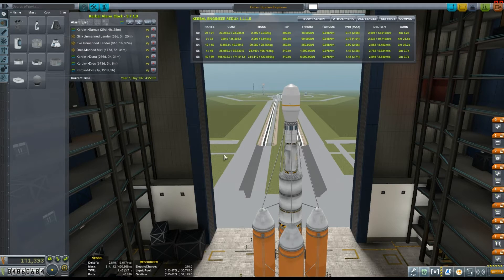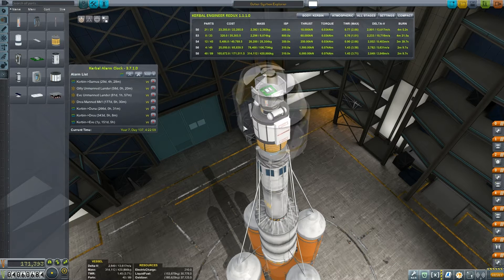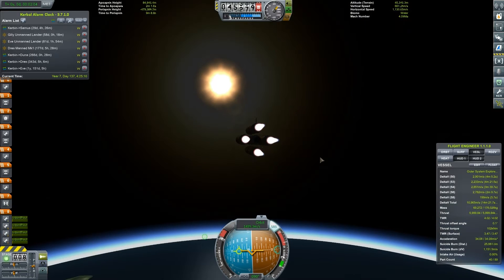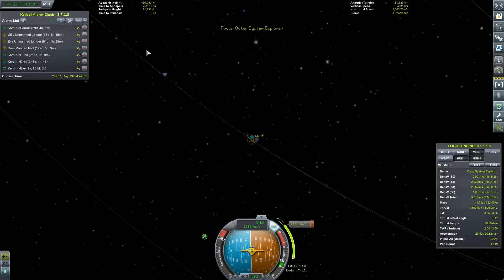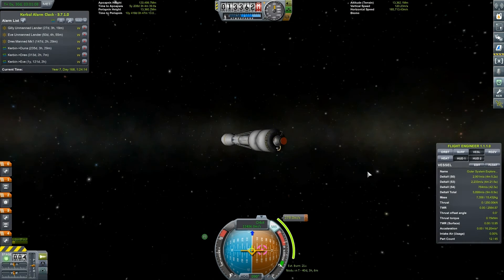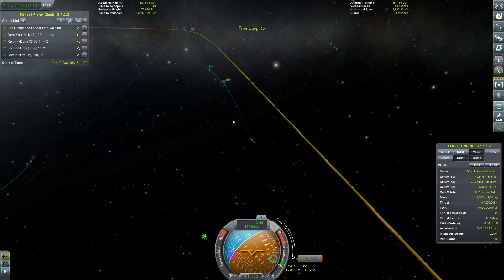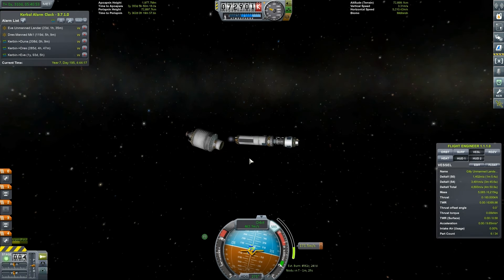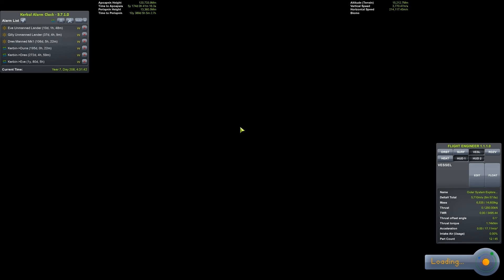OPM SARNUS - Let's Play KSP 1.1.3 Career Mode - Ep.28 - KSP Gameplay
In this episode of Kerbal Space Program we send a rocket towards Sarnus - one of the new planets added by using the Outer Planets mod...the problem is the journey length of around 5-6 years! We also do some general housekeeping with manoevres we set up previously.

MODS USED:

X Science
Chatterer

Key Features